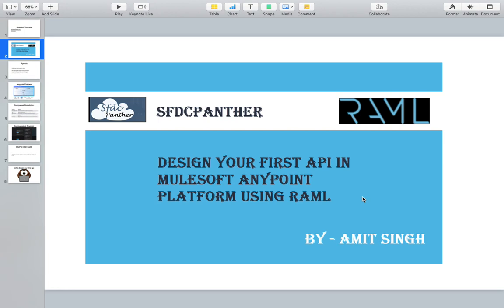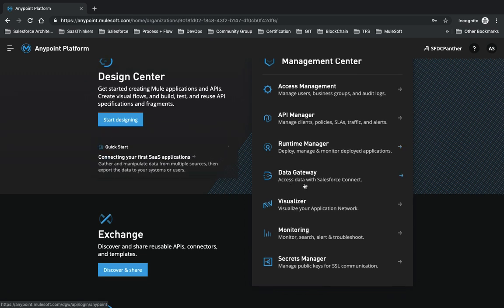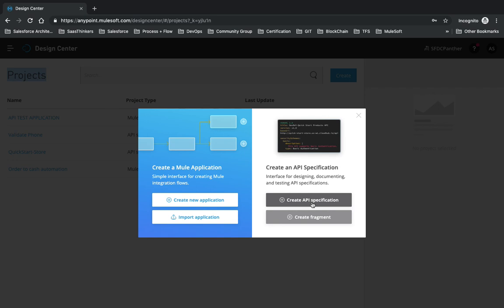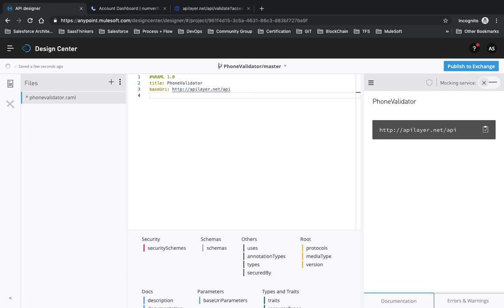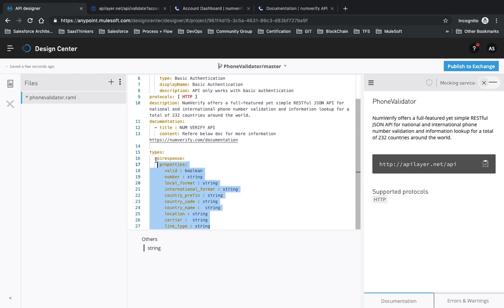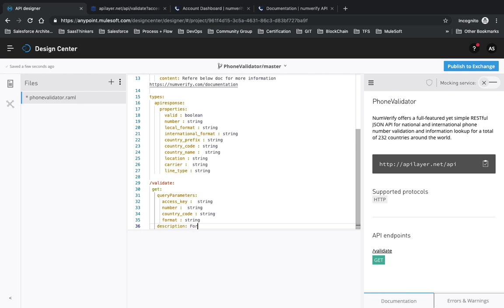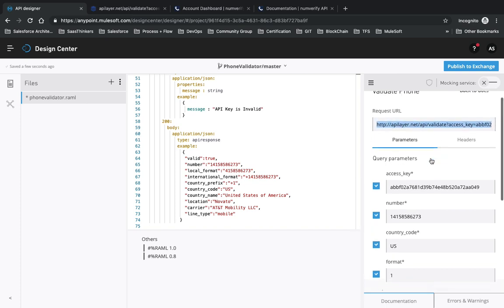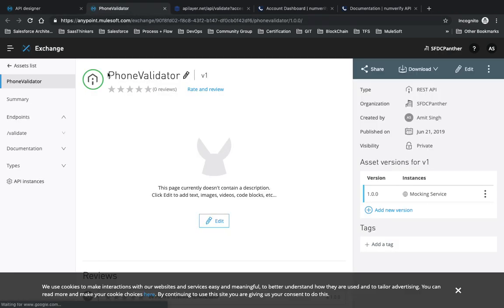How to Create First API using Mulesoft || Create your first API in mulesoft anypoint platform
Want to learn more about salesforce join me Hi Everyone,

Find the agenda for today.

Create a new Online Anypoint Platform
Basic Walkthrough of the platform and it’s component.
Create the First API using RAML and API Designer
Deploy API to exchange

Resources:-